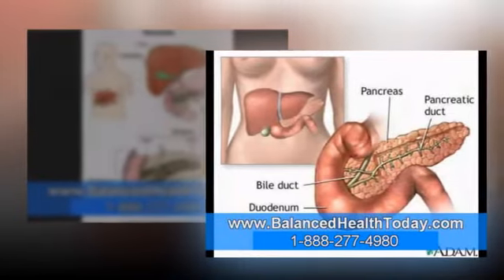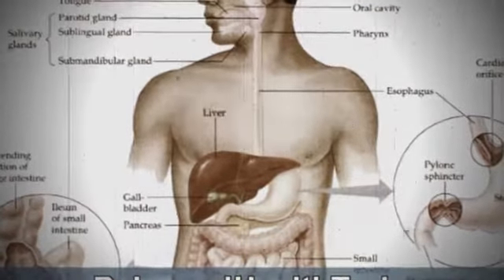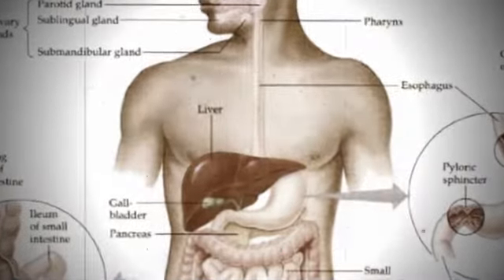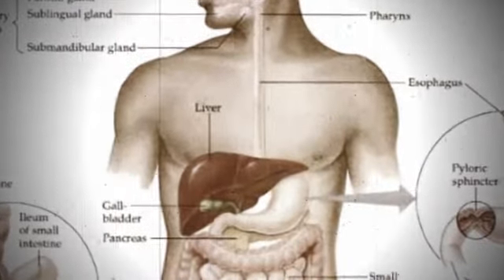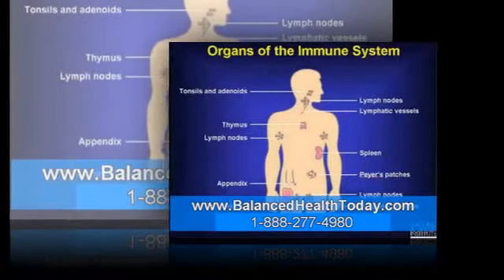Kidney Cleansing - Part 1 (Gallstone Flush) Kidney Cleansing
Gallstone liver liver & gallbladder liver gallstones where is the gall bladder cleansing of liver what is the gall bladder gallstones in liver gallbladder and. Gall stone cleanse gallbladder flushes gall stones liver natural liver detoxification gall stones liver kidney liver cleanse liver detoxifying detoxification.

Gallbladder Digestive Enzymes, Gall Bladder Liver Cleanse, Gallbladder Liver Enzymes, Liver And Gallbladder, Gall Bladder Op, Gallstones Without Gallbladder, Liver & Gallbladder Cleanse, Function Of Gallbladder In Digestion, Glytamins Suppositories